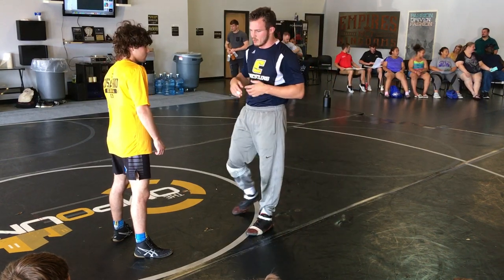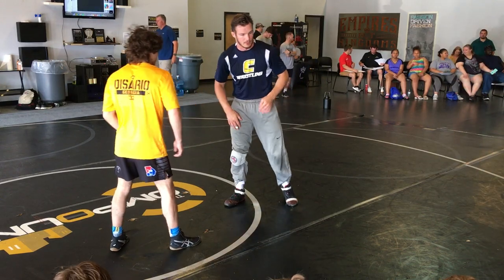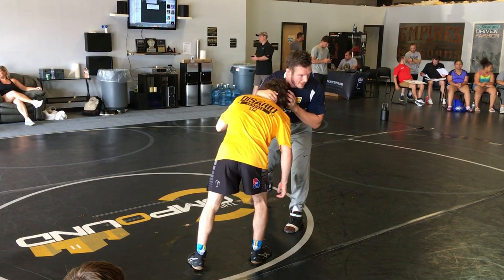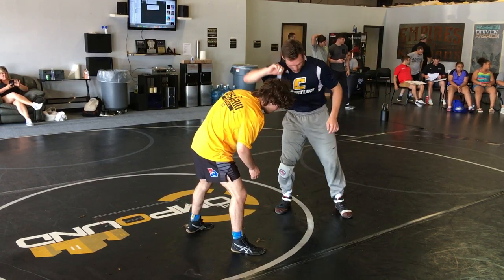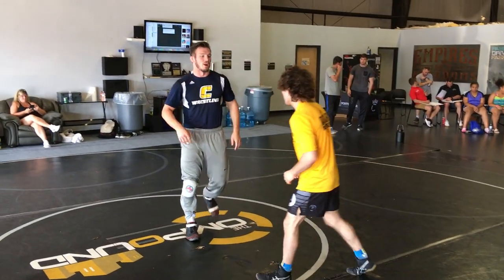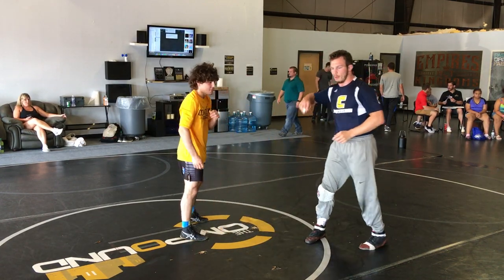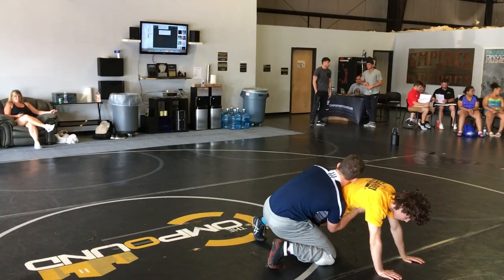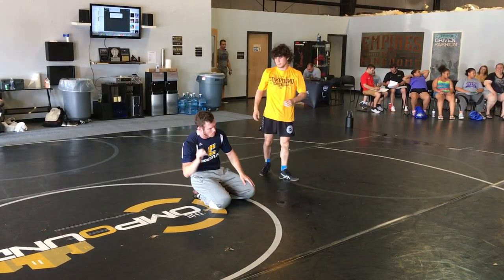Slick Shuck By With Gamble